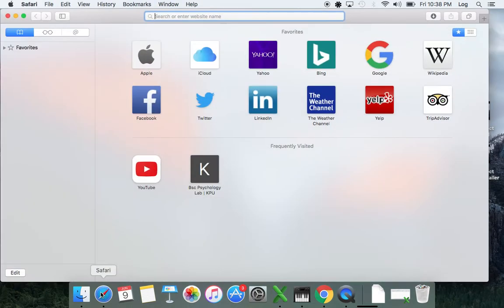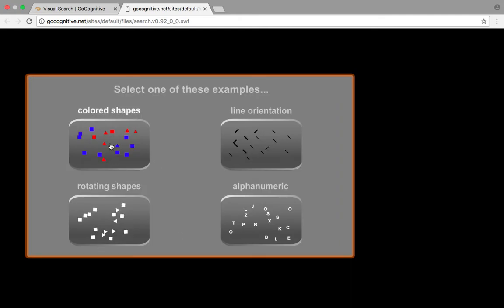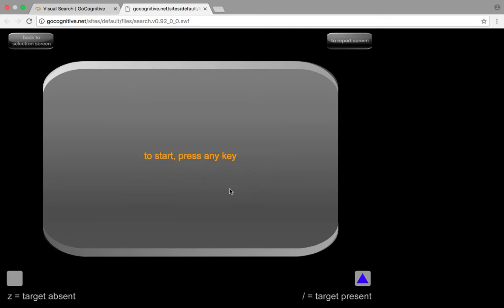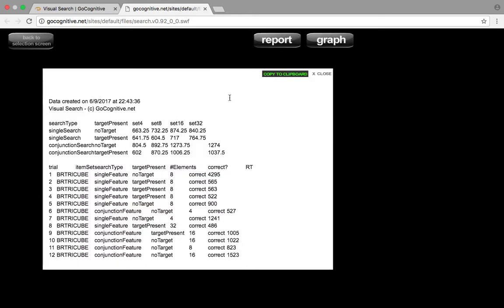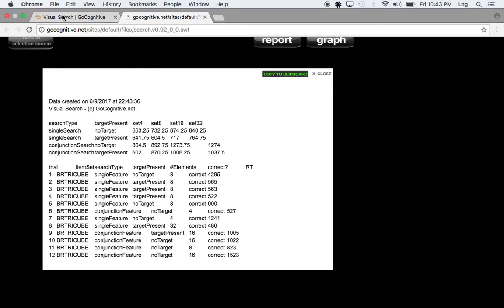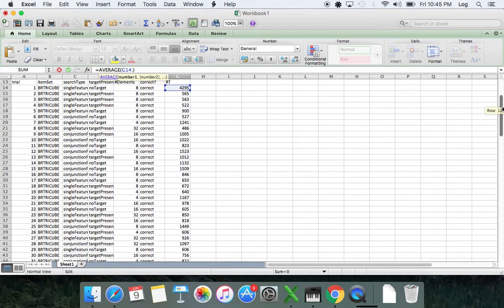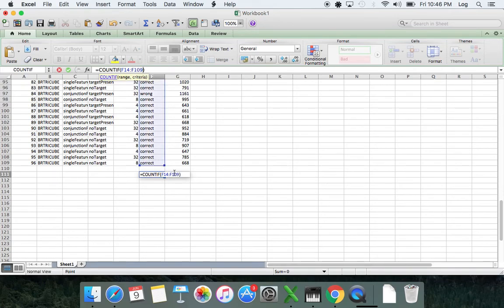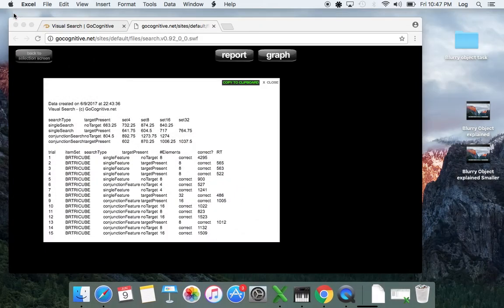visual search task